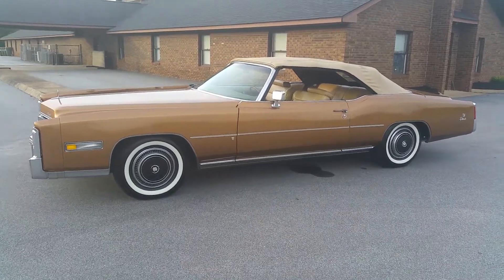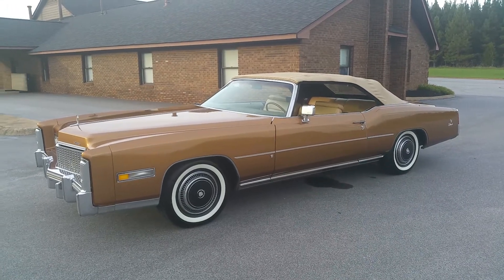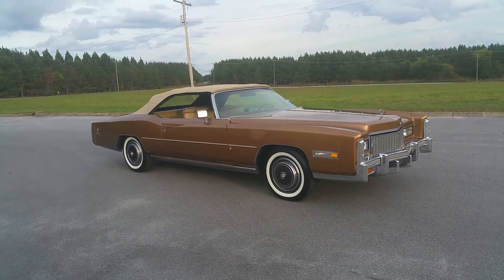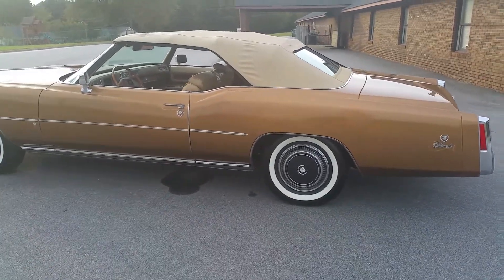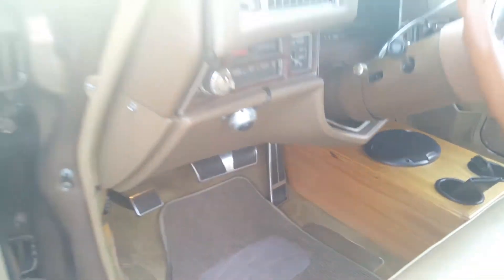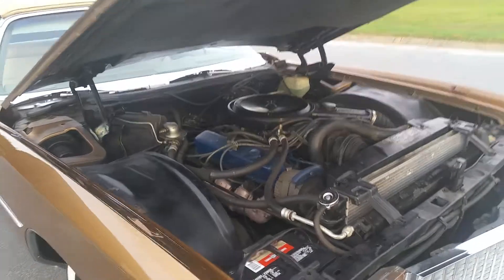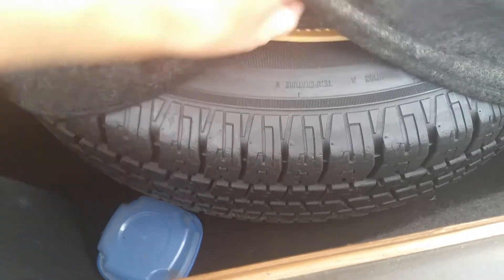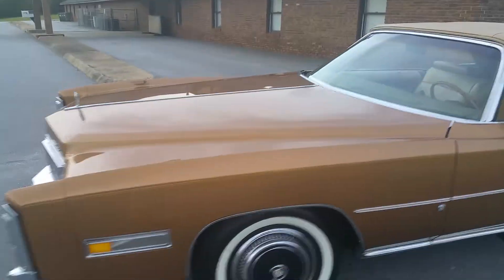1976 Eldorado walk-around video 3 of 5.